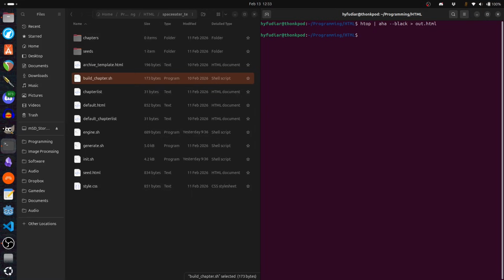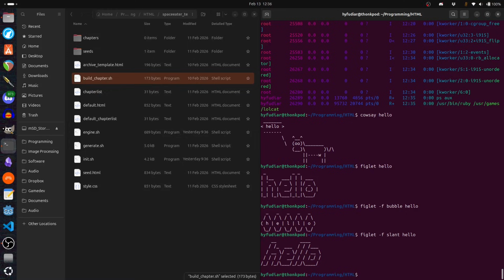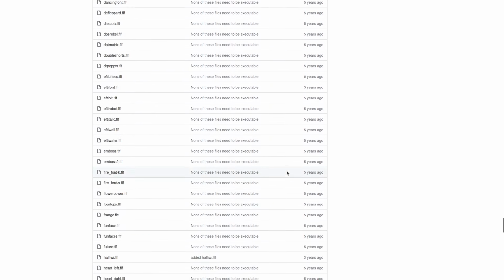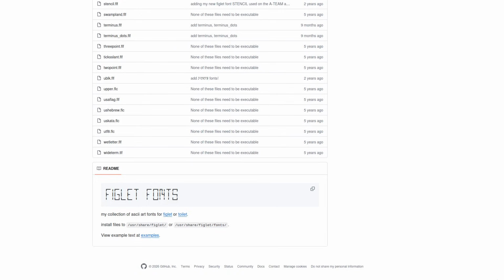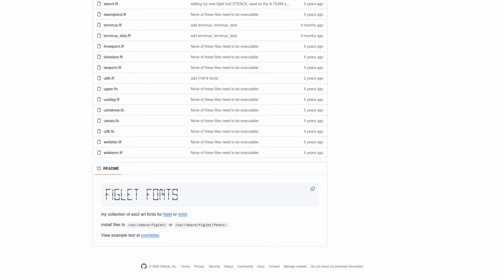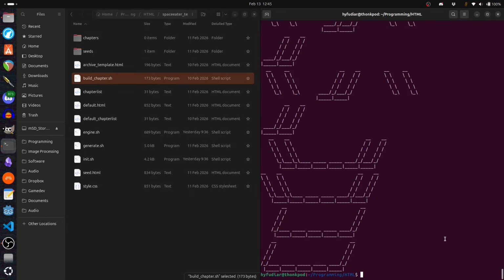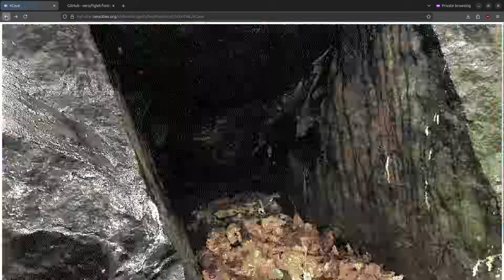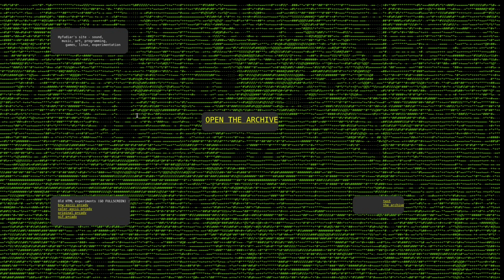[ spaceeater/engine.sh ] a script that eats storage space and creates a (virtually) infinite website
Here's the Solar Sands video I mentioned which had some influence on the direction I took this project:

The extreme glitch game I mentioned is called Memory of a Broken Dimension: